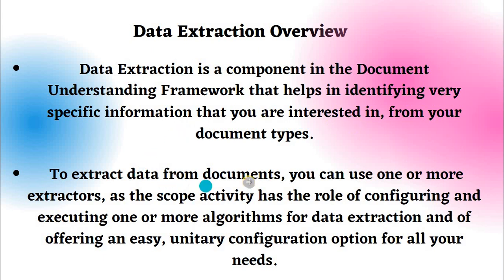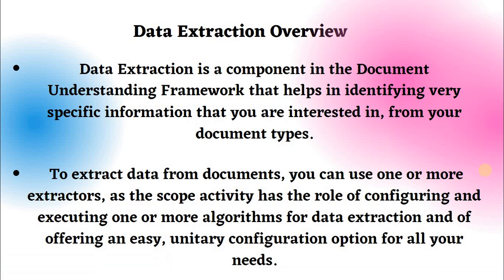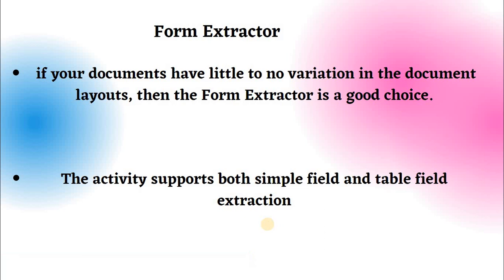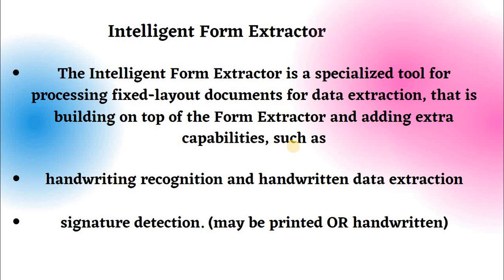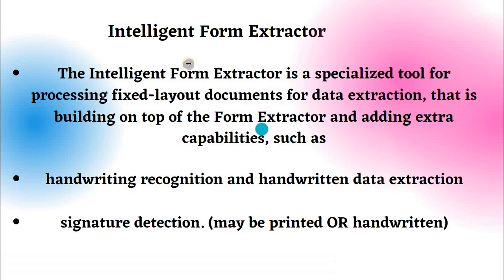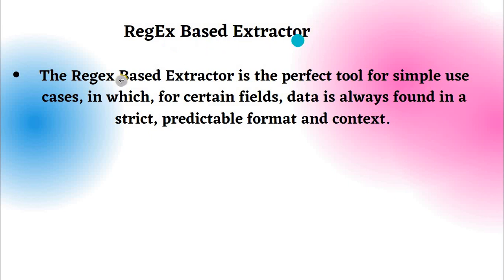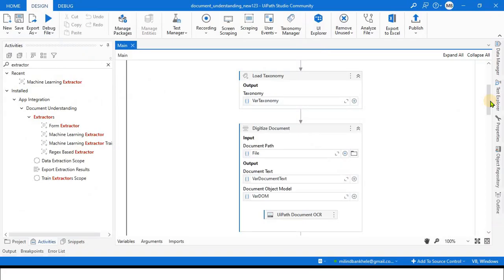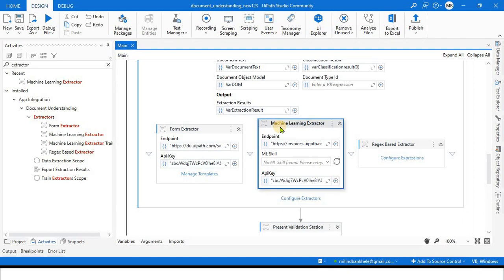# UIPATH DOCUMENT UNDERSTANDING FRAMEWORK ( EXTRACTORS ) #7 | BY MILIND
This video is useful to learn Uipath document understanding framework ( EXTRACTORS ):- this video is used to learn different types of Extractors in Uipath document understanding.

Extractors: - to fetch exact information form the documents, extractors is used.
Form extractor: - if your documents have little to no variation in the document layouts, then the Form Extractor is a good choice.
Intelligent Form Extractor: - handwriting recognition and handwritten documents, signature detection. (May be printed OR handwritten).
Machine Learning Extractor: - The ML approach is strongly recommended for structured or semi-structured documents in which layouts of different document providers vary greatly.
RegEx Based Extractor:- The Regex Based Extractor is the perfect tool for simple use cases, in which, for certain fields, data is always found in a strict, predictable format and context.

Also Follow the below links.
UIPATH DOCUMENT UNDERSTANDING #1 | BY MILIND